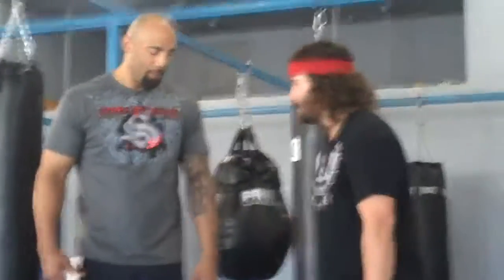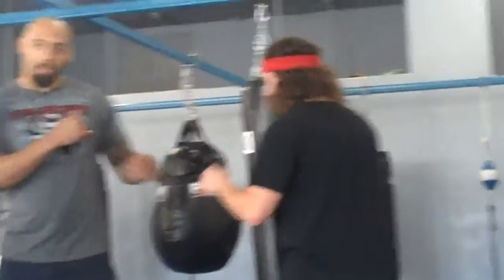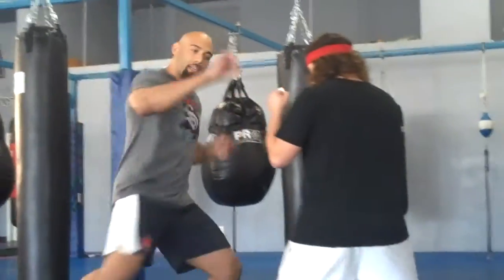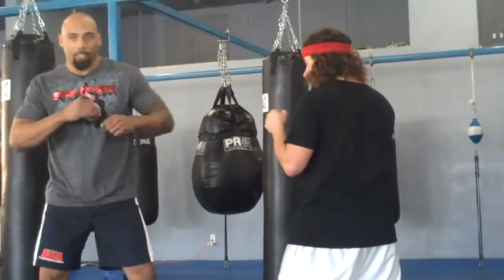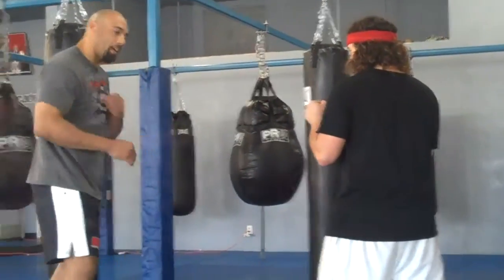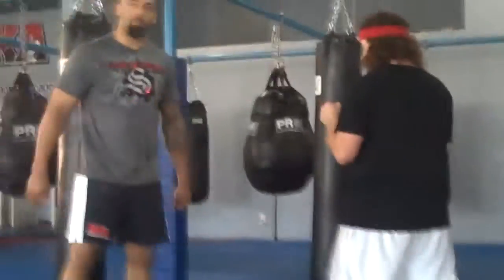Strikeforce's Lavar "Big" Johnson Condiions MTV2 Host's Legs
STRIKEFORCE mixed martial arts (MMA) heavyweight contender Lavar "Big" Johnson put MTV2 "Rock N Jock" host "Dirty" through the beginning of a grueling leg conditioning routine